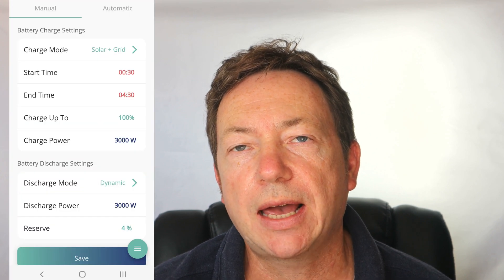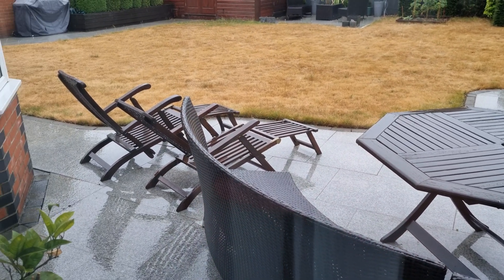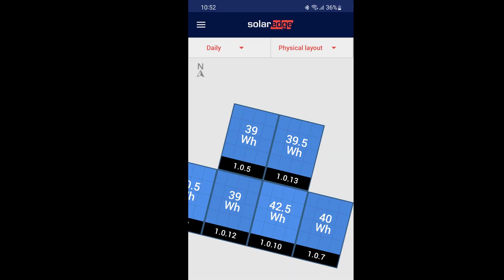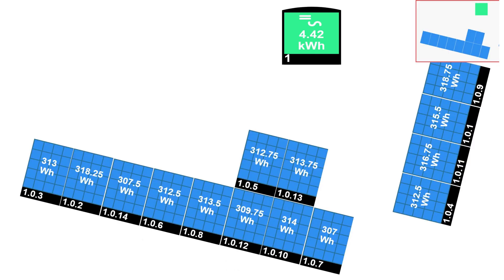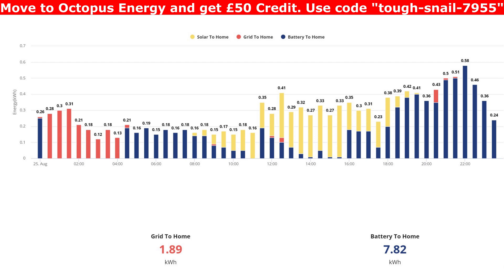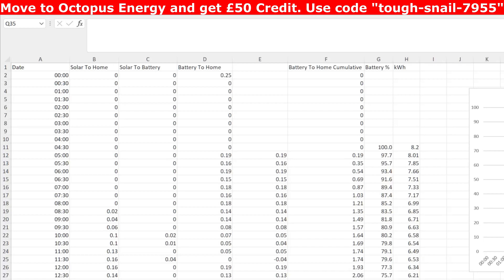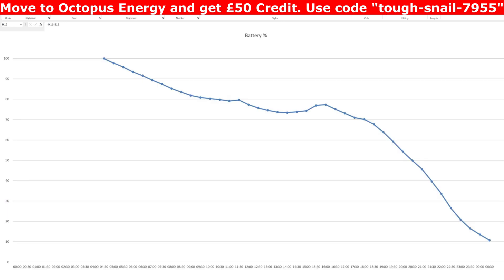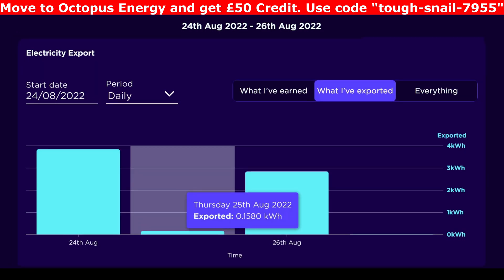Do Solar Panels Work in the Rain? One Cloudy Day!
In this video I take an awful grey and rainy day in August and see how much electricity my solar panels produce during the day and if my charged GivEnergy battery will last all day long.